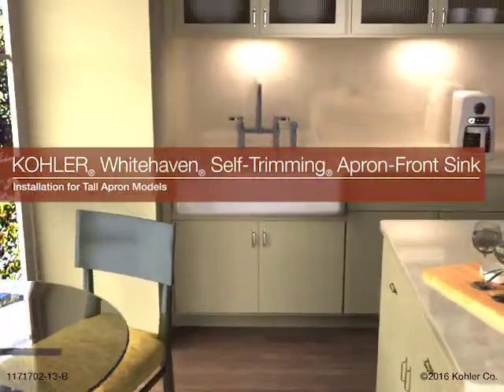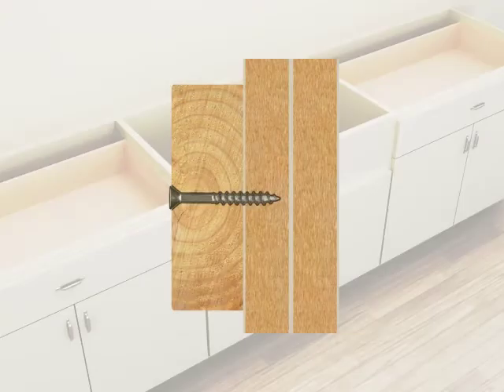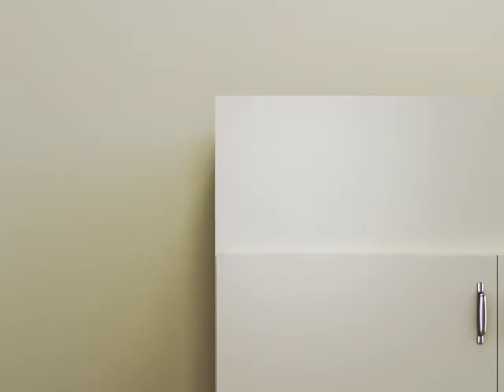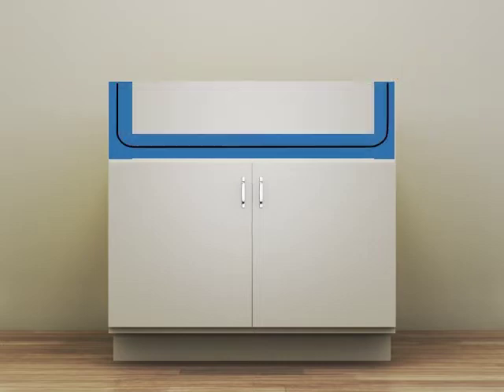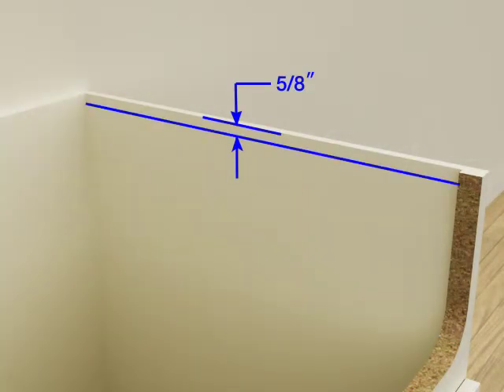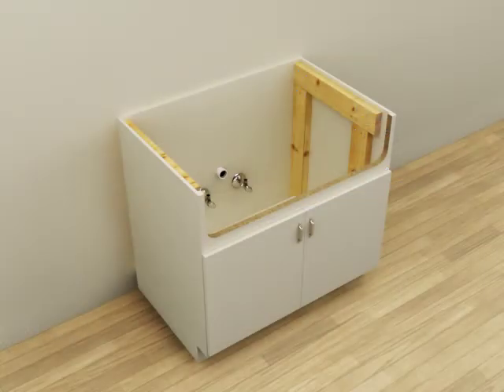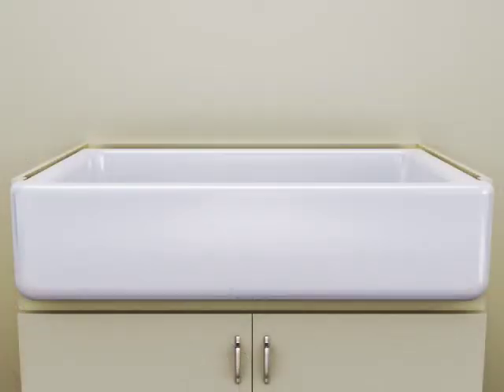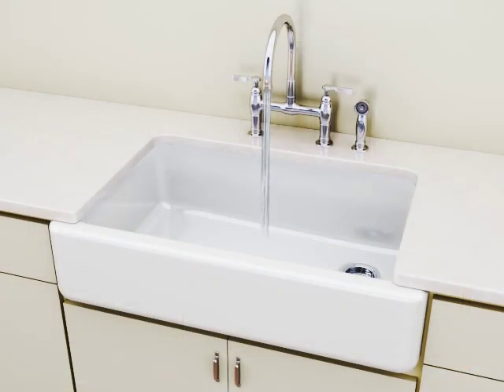Installation - Whitehaven Self-Trimming Tall Apron Farmhouse Sink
Step-by-step installation instructions for the KOHLER Whitehaven Self-Trimming Tall Apron Farmhouse Sink.